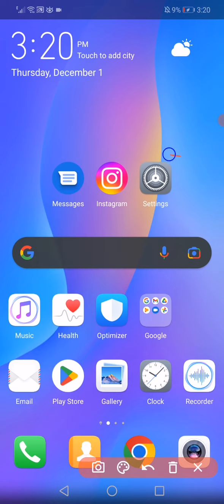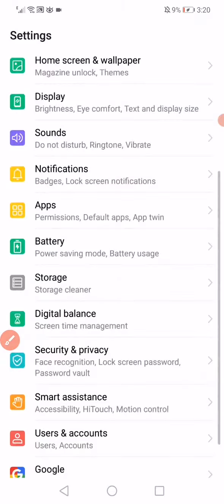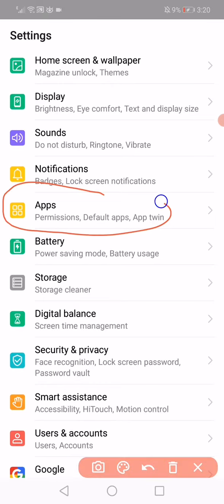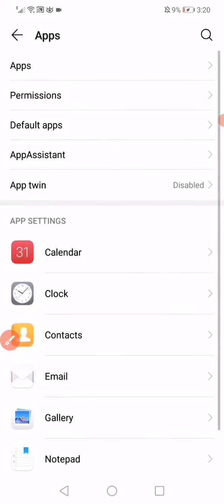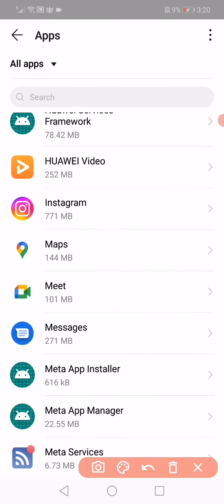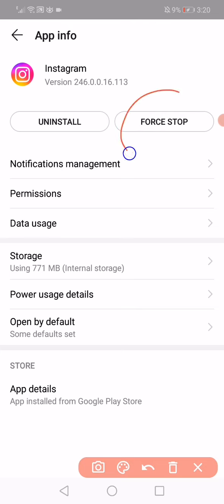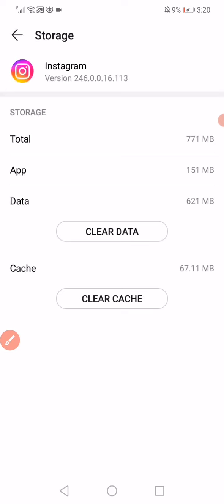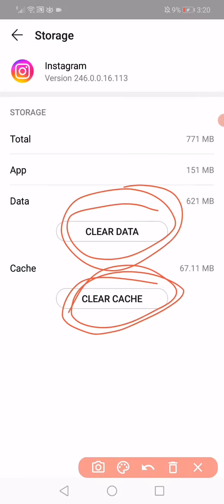How To FIX Instagram Confirmation Code Not Sending - Confirmation/Verification Code Not Received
How To FIX Instagram Confirmation Code Not Sending - Confirmation/Verification Code Not Received  2023